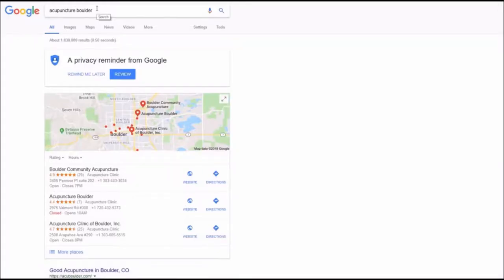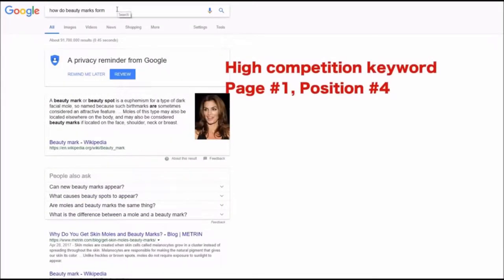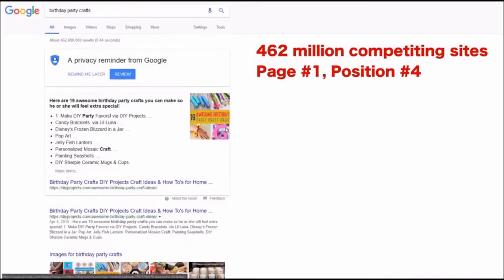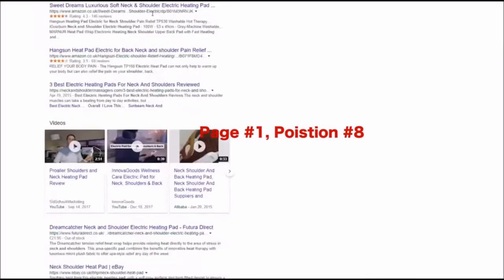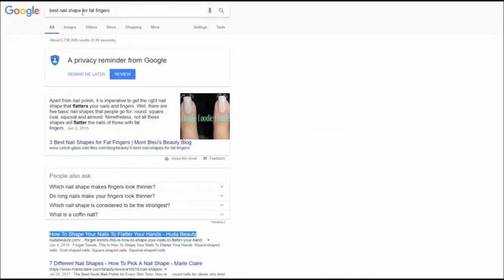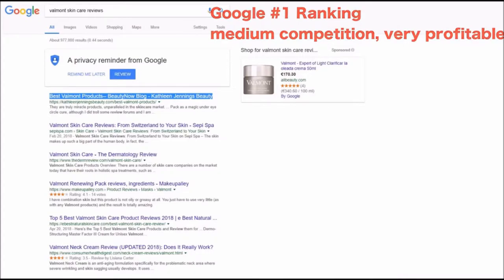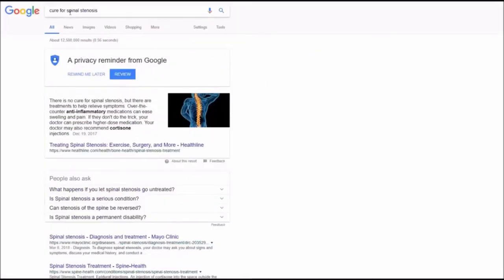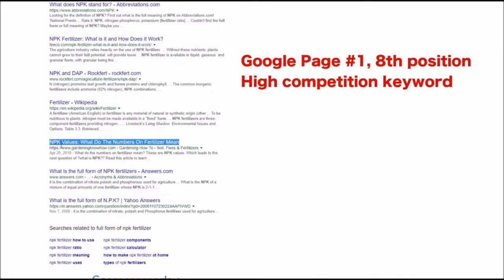ranksnap 2.0 demo 💵 paypal cash discount 💵 ranksnap 2.0 demo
Don´t Click the Following Link, No Matter What Don´t Do It
ranksnap 2.0 demo 💵 paypal cash discount 💵 ranksnap 2.0 demo. My SPECIAL BONUSES: 🎁🎁

ranksnap 2 demo - ranksnap 2 0 review demo - watch me rank to #1 on google in this demo!

rank snap 2 demo - instantly rank your sites and videos with rank snap 2.
 here is part 2 of the ranksnap demo series. in this ranksnap review  i'll be giving you a full ranksnap demo and show you how to set up a campaign.
 your friend han fan the internet man in this demo video gives you an honest ranksnap 2.  ranksnap 2 now comes with new 2 step “signal snap” feature that prevents your rankings from dropping at all times & helps beginners rank faster.

the exciting features do not stop there  but you will have to check out my ranksnap review page to see the rest and most importantly that is where you can claim my exclusive 25% cashback discount (issued through paypal) which will literally get you the very best price on ranksnap... grab ranksnap and my new 52+ bonus pack .

 the special launch discount and ranksnap 2. grab ranksnap 2.
ranksnap demo bonus part 2.

0  buy ranksnap 2.
0 upsell  get ranksnap 2.0.
ranksnap 2 review.
ranksnap review demo proof bonus - natural looking safe backlinking on autopilot.

title: i want my ranksnap 2.0. in this ranksnap 2.
share this rank snap 2 demo : . ranksnap review demo proof bonus - natural looking safe backlinking on autopilot:..